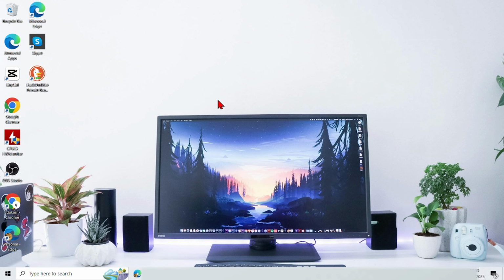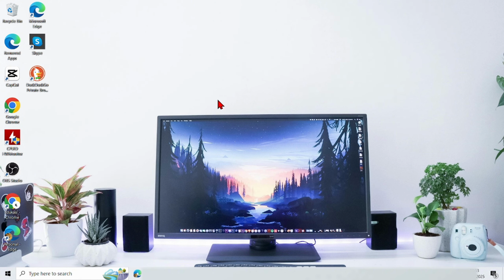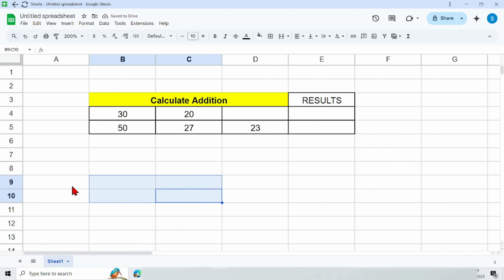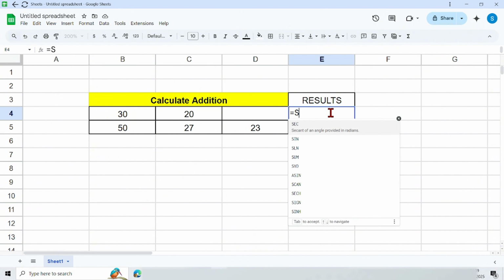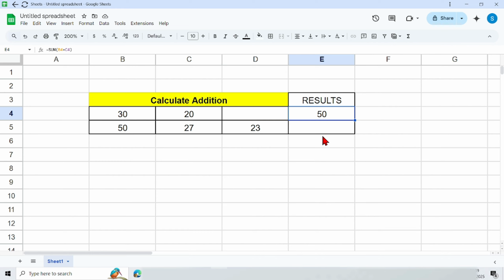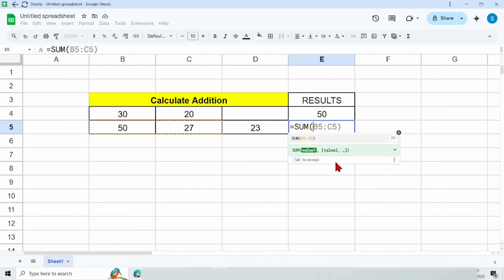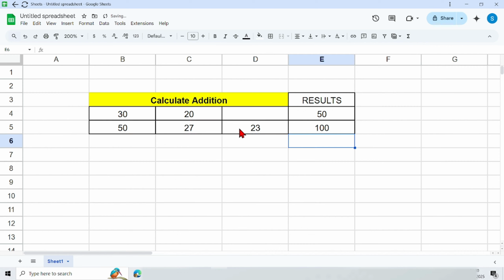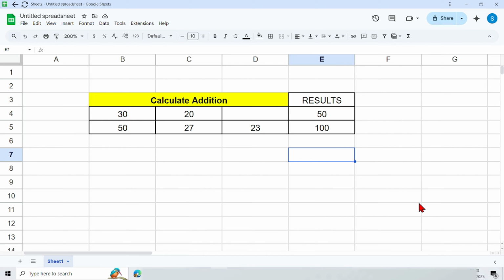How To Calculate Addition In Google Sheets On Computer